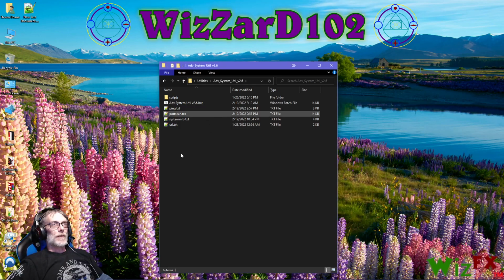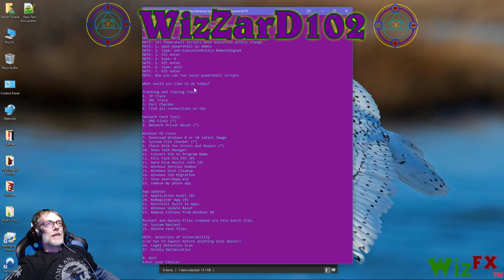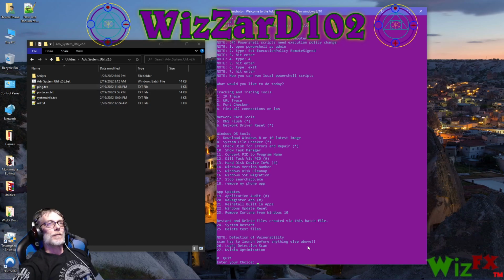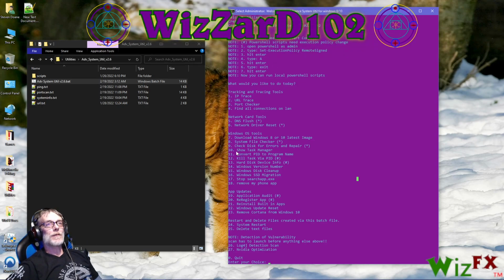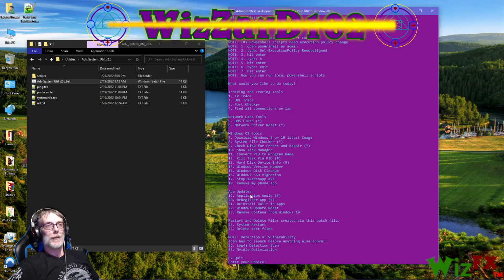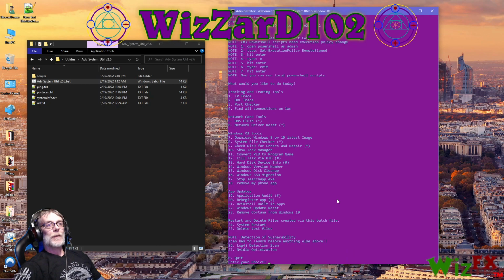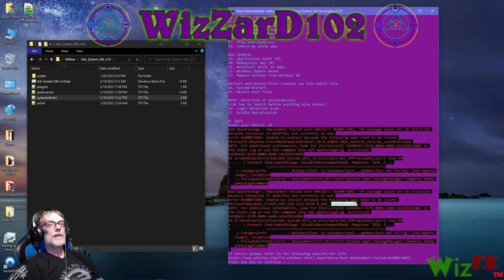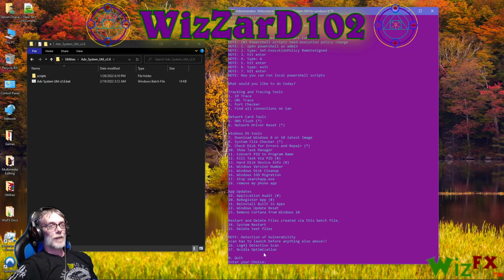Advanced System Util v2.9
This is the advanced windows system and admin tool i have been working on writing for years people keep requesting that i provide it to them and here they go with a little tutorial on how to use it.
i wrote the batch files and majority of the powershell scripts with in this how ever some of the powershell scripts i got from other people. USE At Your Own Risk!!!

changes made from previous version please set your powershell policy back to default
the new version raises the policy temp for the script to run so set it back to default

open powershell in admin mode type: then press enter and A
Set-ExecutionPolicy Default

if you want to customize the batch file and or add your own scripts i recommend you download notepad++

Version 2.9 update was just released for windows 11